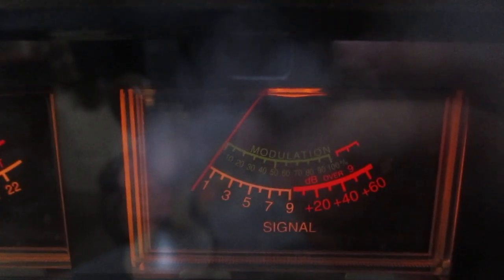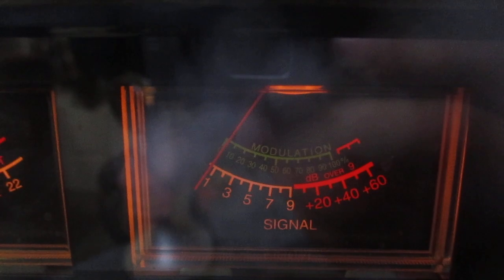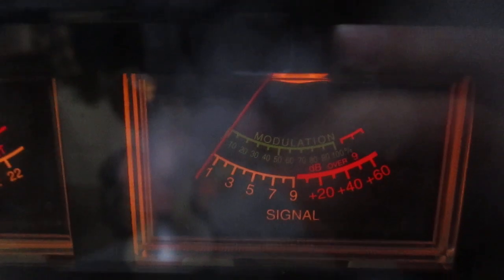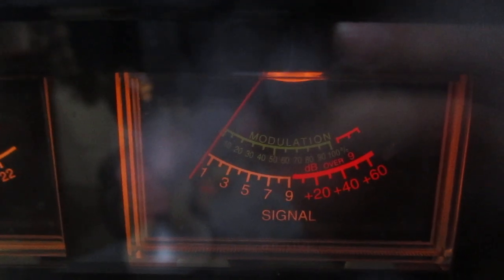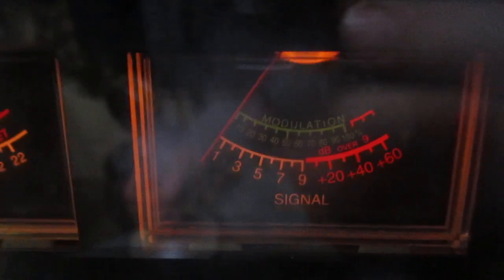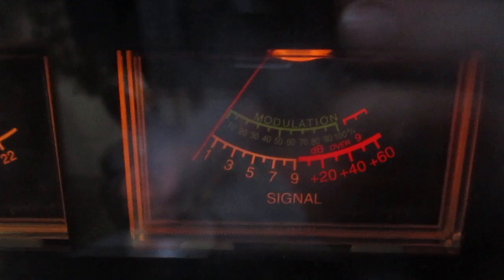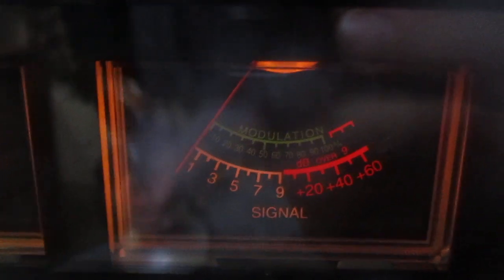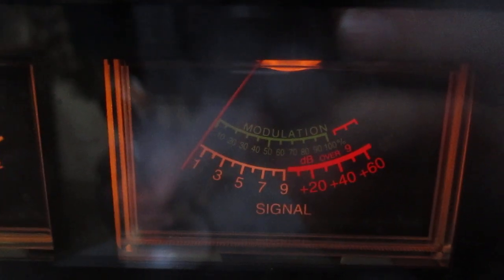11 meter band radio skip DT 196 Missouri contact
Delta Tango 196 Missouri caoming back to my station